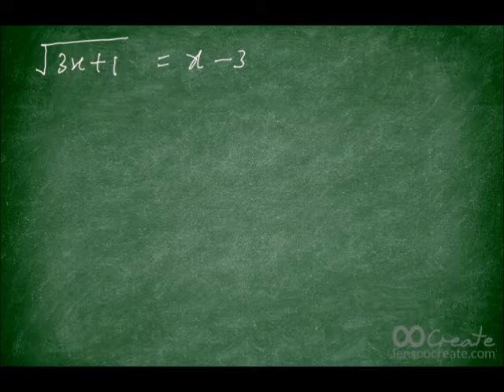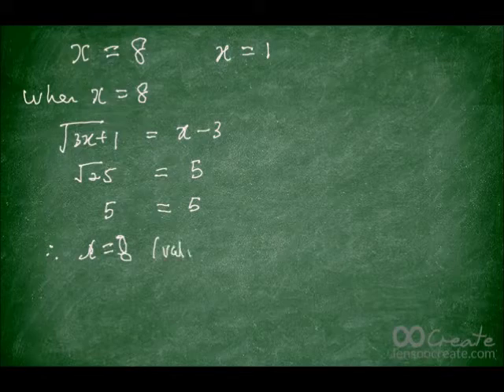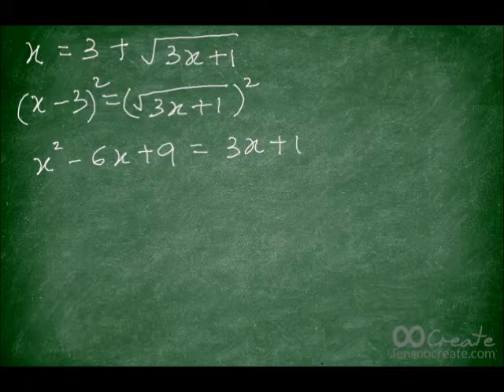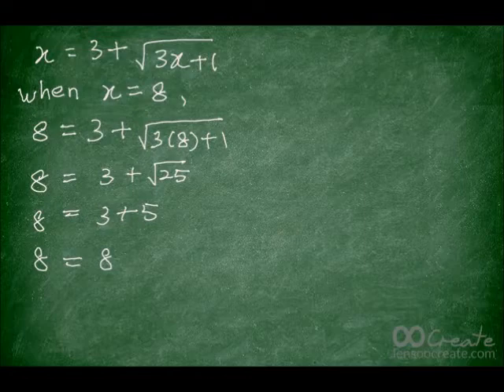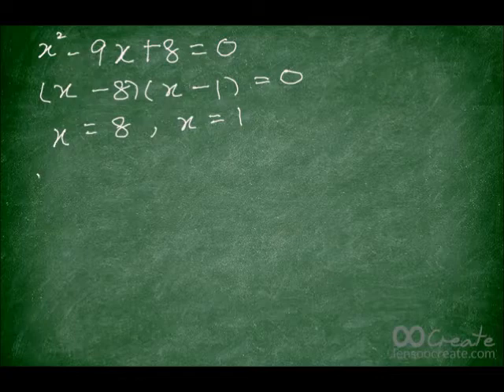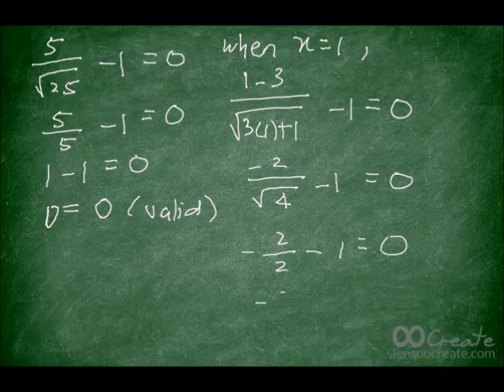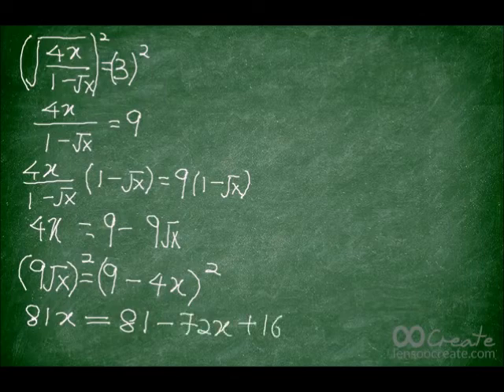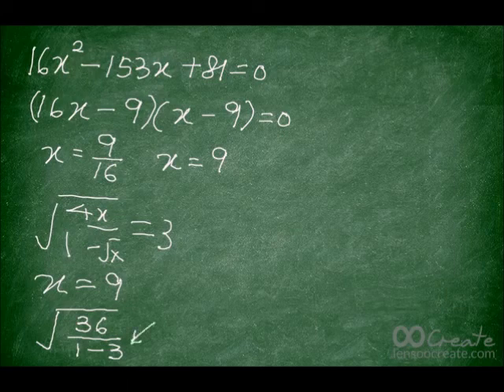TUGASAN 5 SME 6014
maths surds